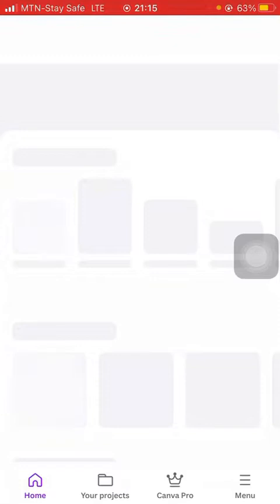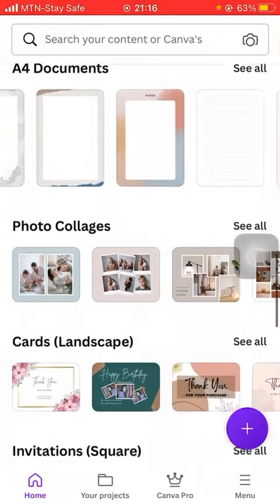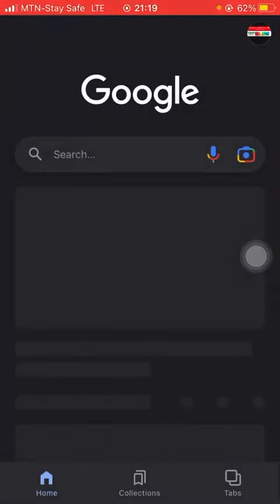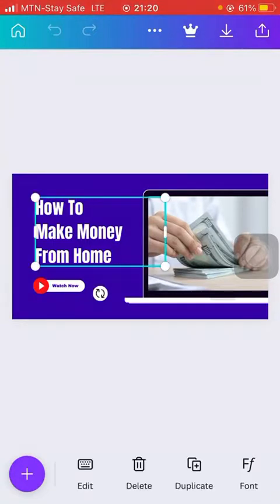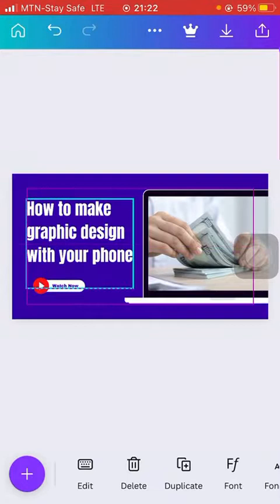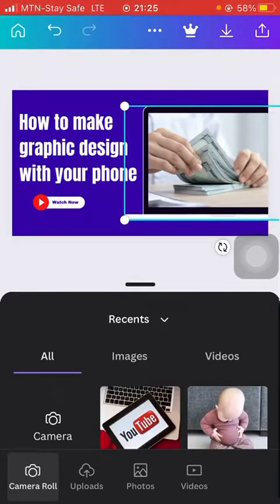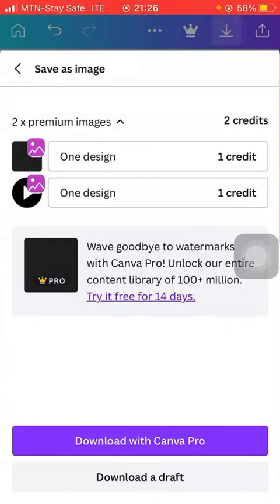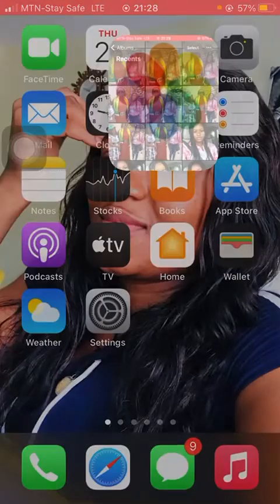How to Make Graphic Design with Your Phone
Learning graphic design won't cost a fortune. Learn easy ways to do amazing graphic designs with just your mobile phone.

In this "How to Make Graphic Design with Your Phone" Video, you will learn how to design beautiful graphics, and make money, using your mobile phone.